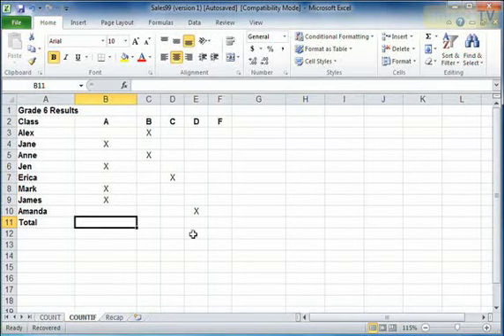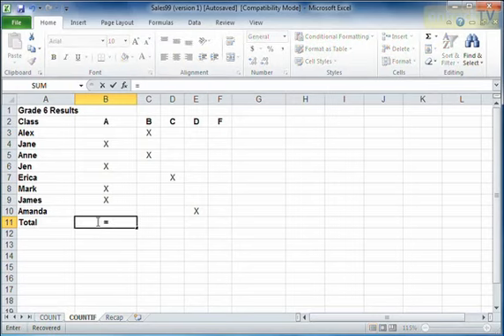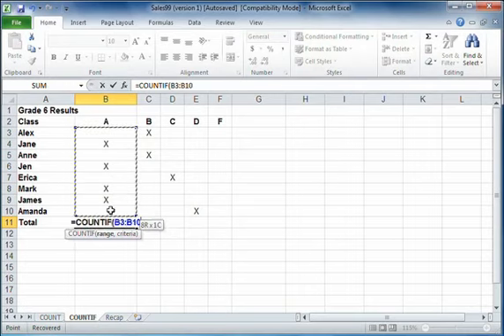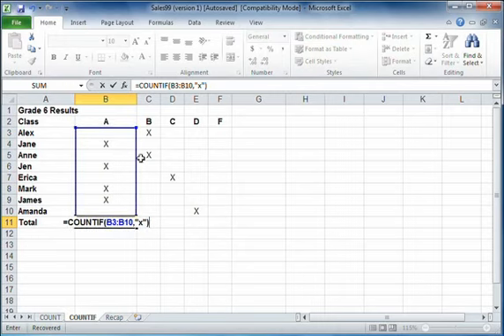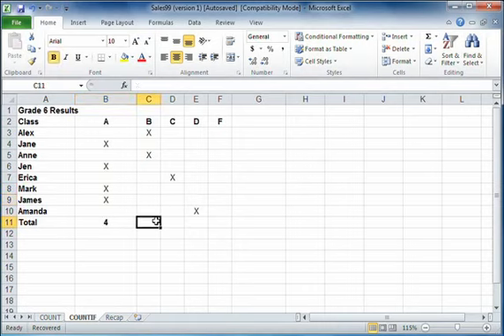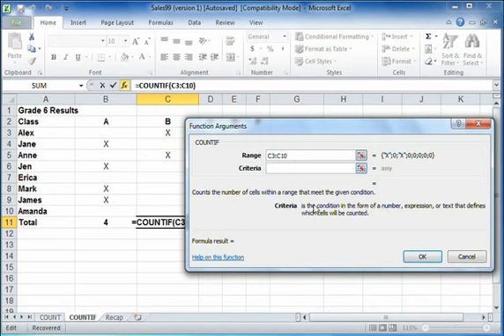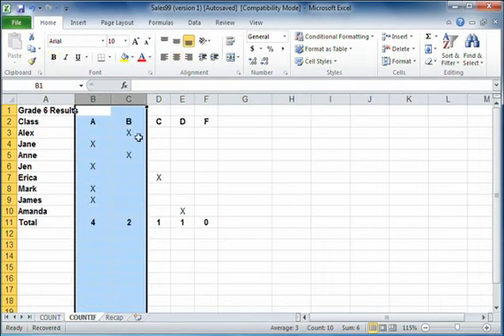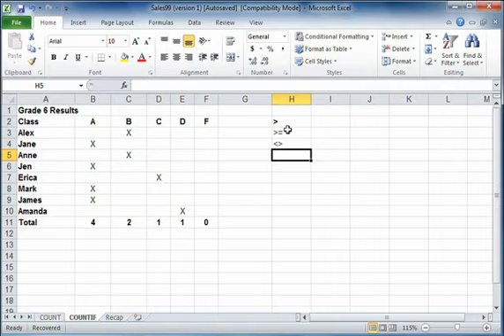Excel COUNTIF Function